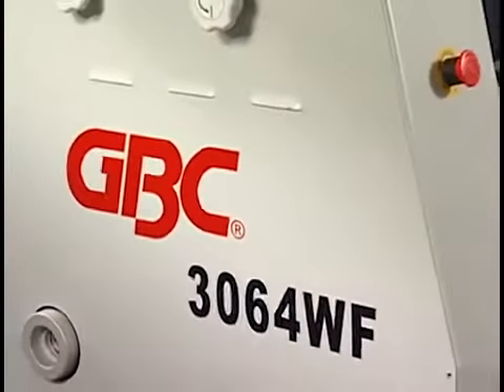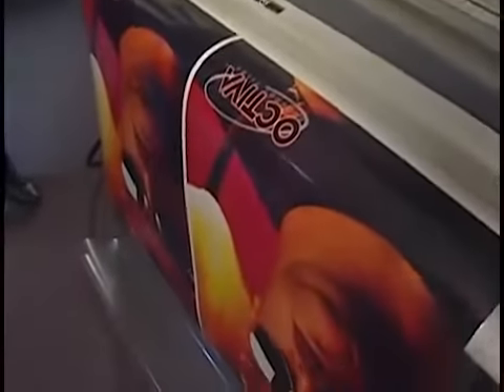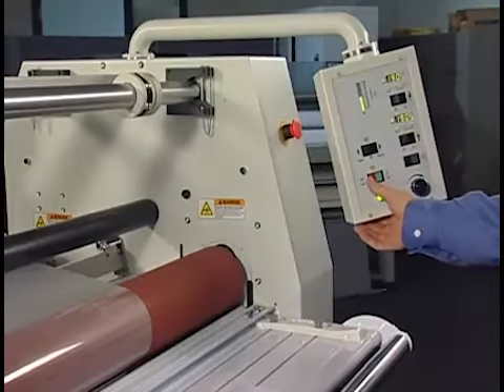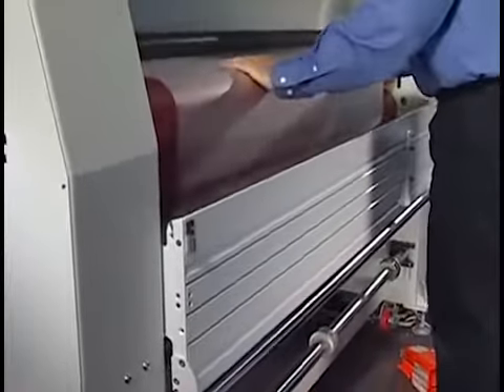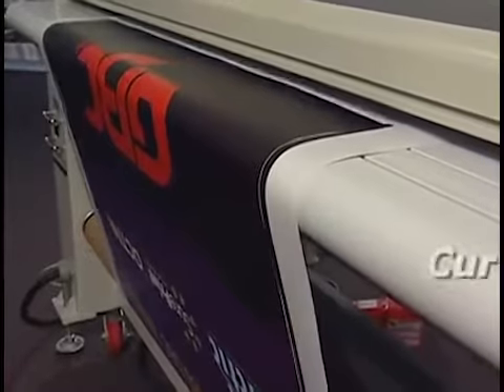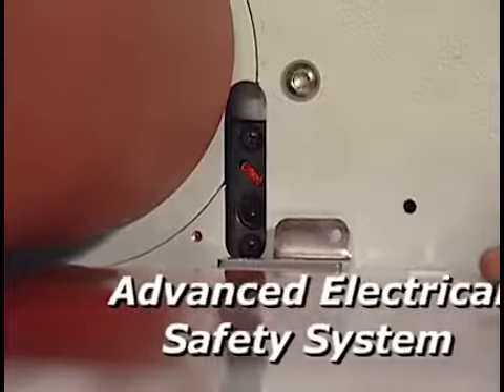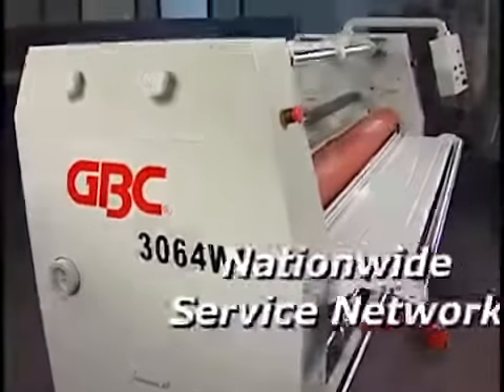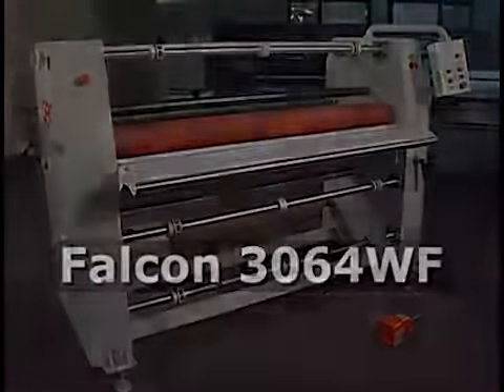GBC Falcon 3064WF Wide Format Laminator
Learn about the GBC Falcon 3064WF wide format laminator, capable of thermal and cold lamination and mounting of inkjet and photographic images up to 64 inches wide and one inch thick. Product info here: